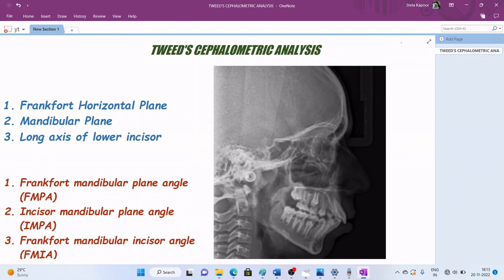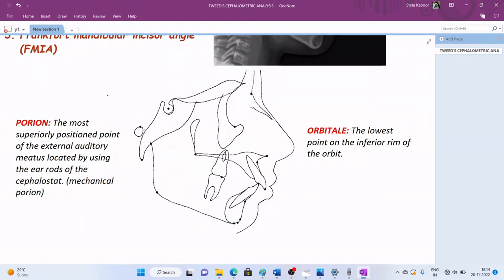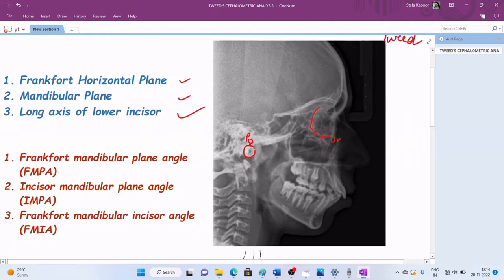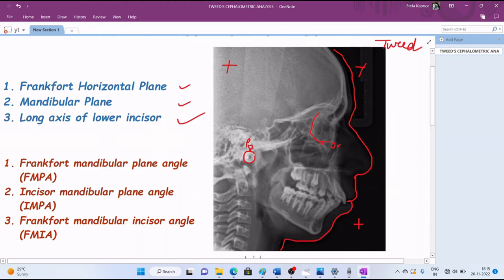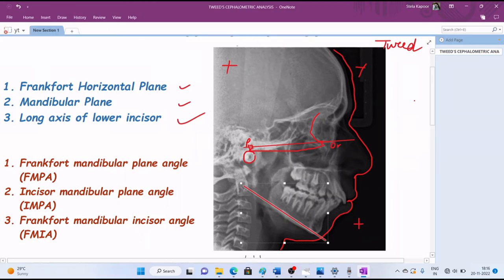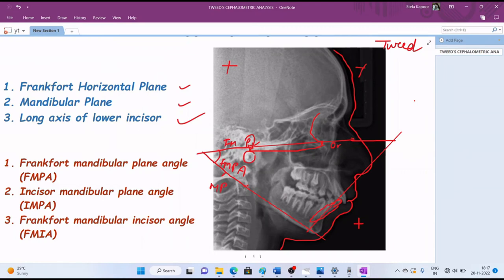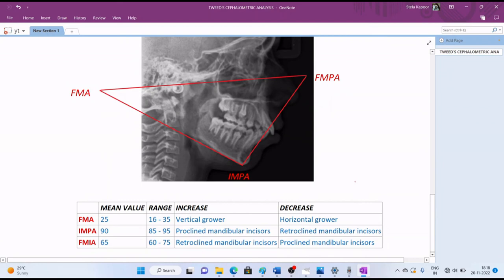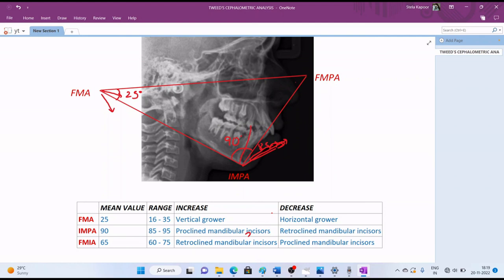Tweed's Cephalometric Analysis | Trace with me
By the end of the video you'll know how to trace Tweed's diagnostic triangle along with the implication of various angles.